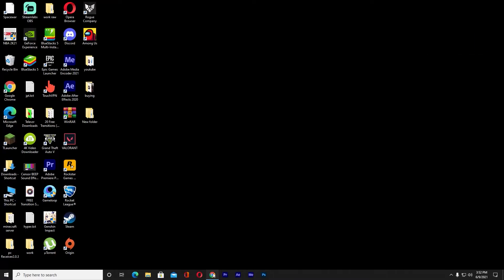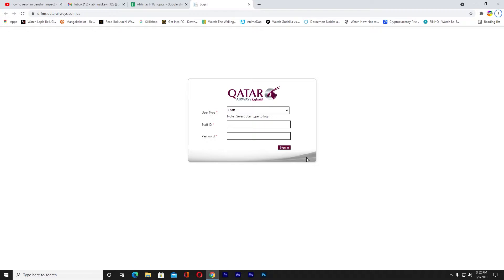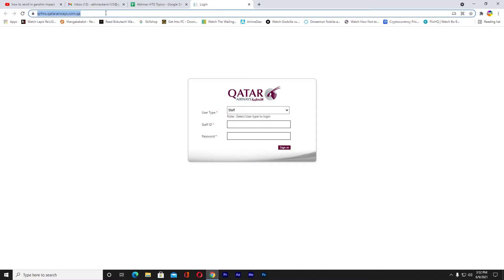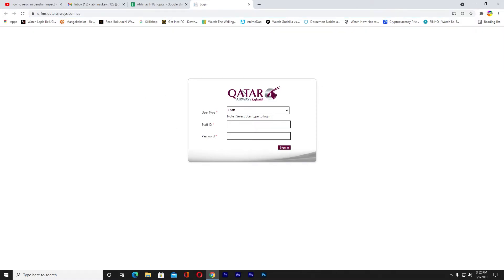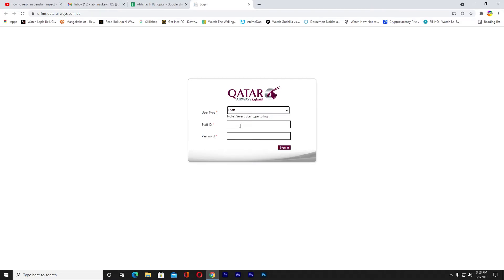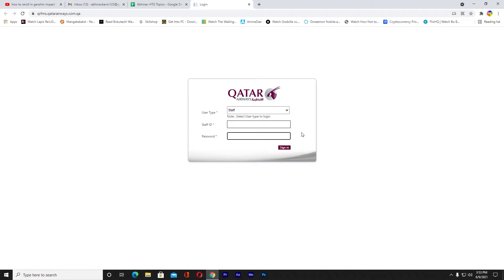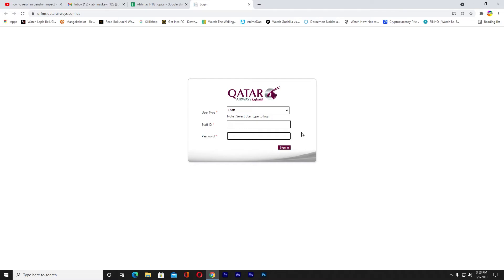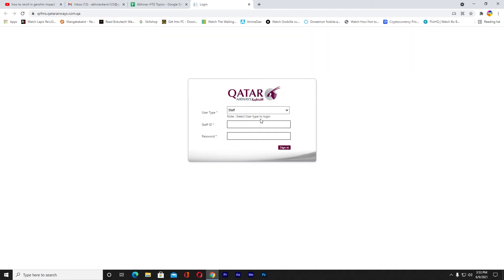Qatar Airways Employee Login: How to Login to Qatar Airways Employee Portal Login (2021)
In this video I'm going to show you how to login and navigate the qatar airways employee portal

Today we're going to be looking at the QAR website. This site provides access for employees of Qatar Airways, as well as partners with valid airline codeshare agreements.
This video will teach you how to login into the employee portal so that you can view all of your confidential information about salaries, benefits, etc.